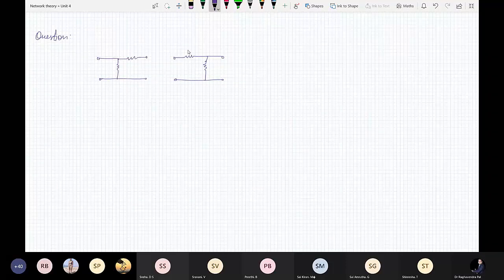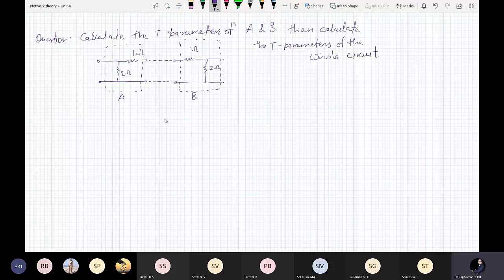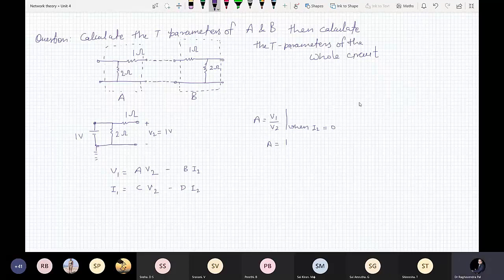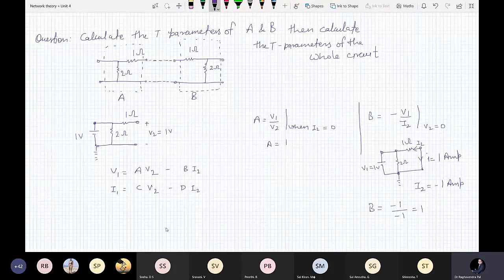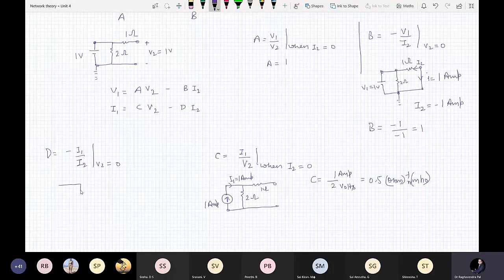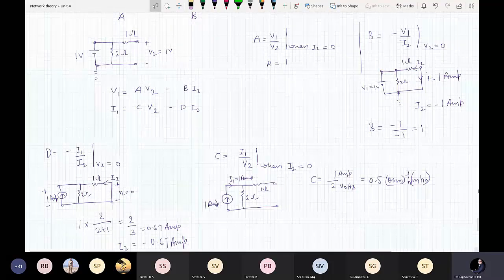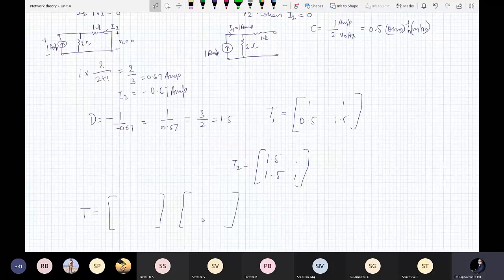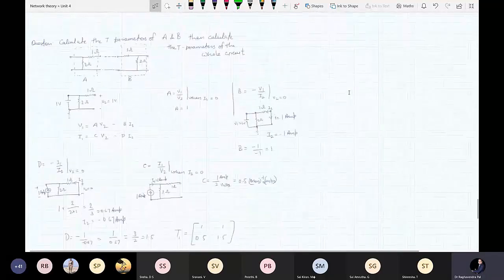Cascading of Two port networks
This video is a part of the recorded online class.